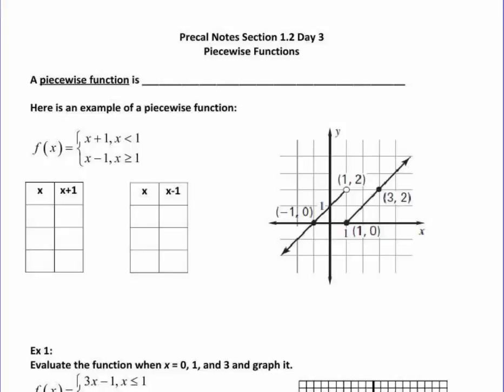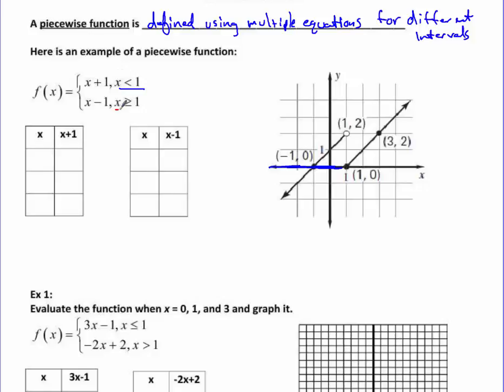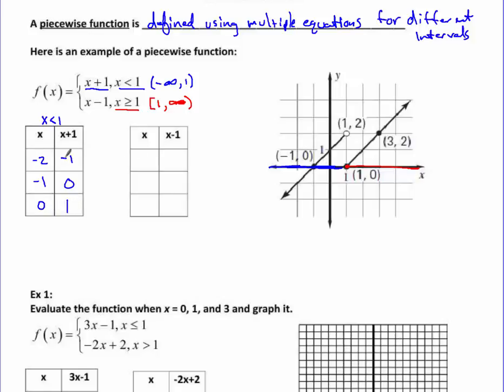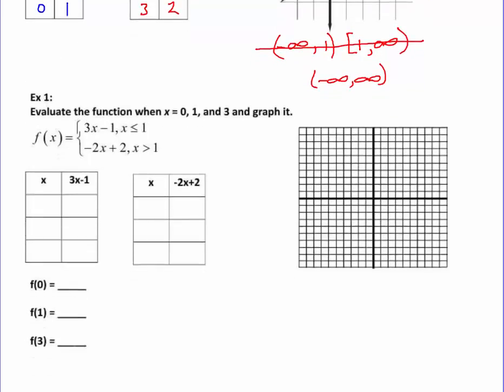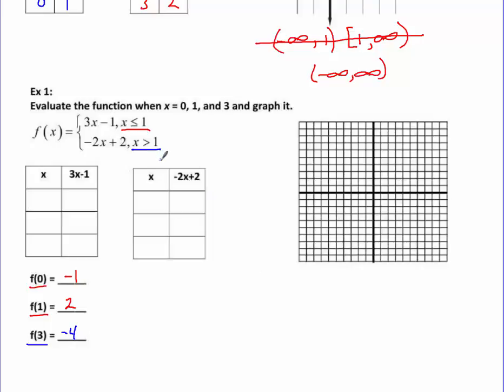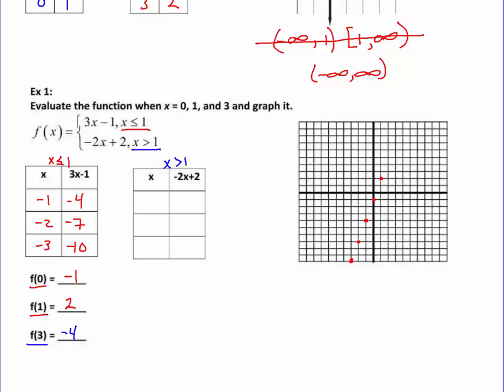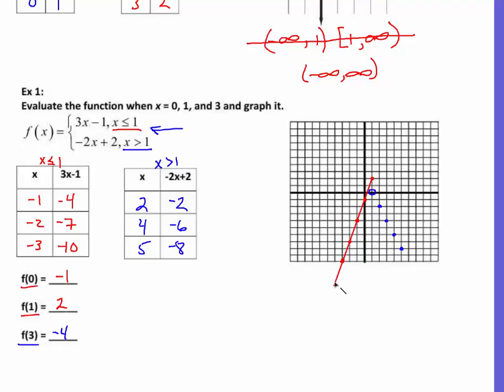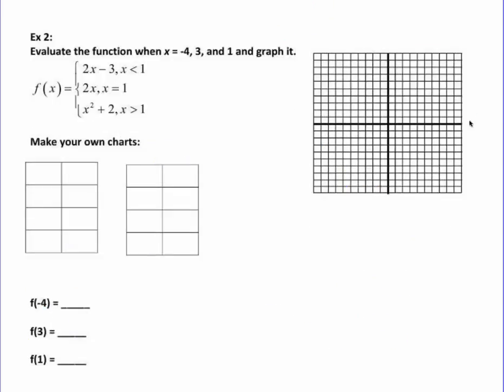1.2 Day 3 Piecewise Functions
Precal - 1.2 Day 3 - Piecewise Finctions